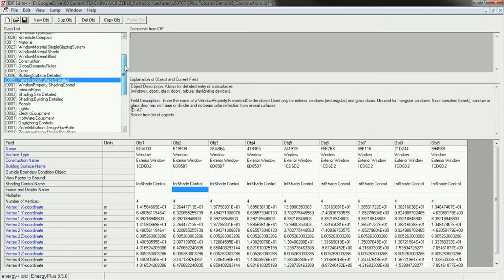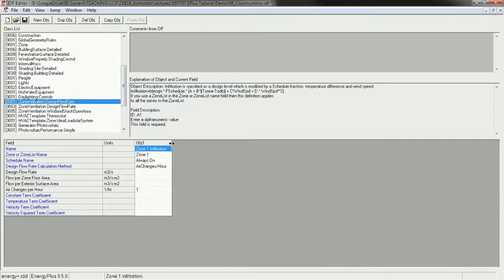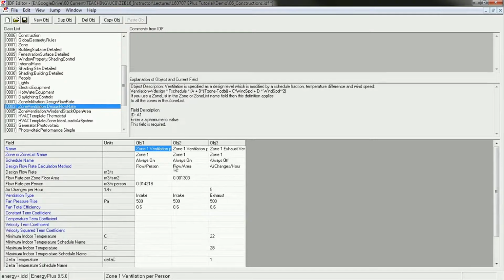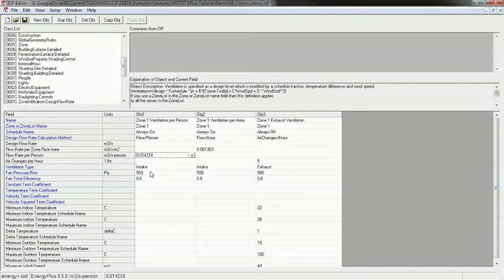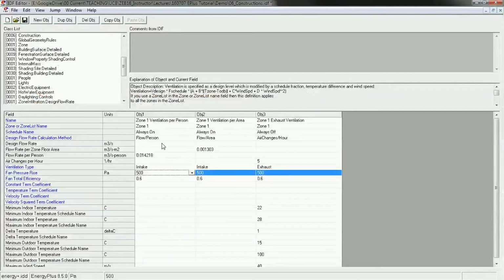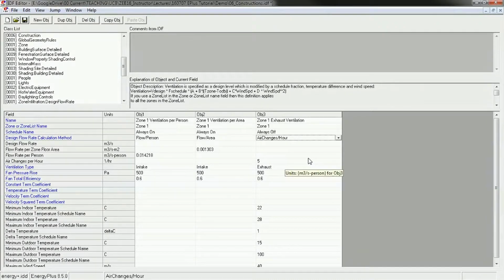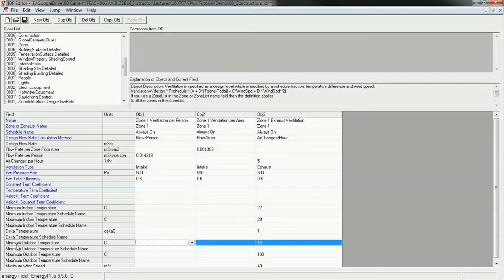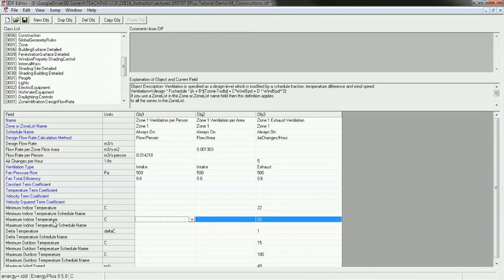VT5.3 Infiltration and Ventilation in EnergyPlus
Basics of modeling infiltration and ventilation in EnergyPlus.  This tutorial is intended for use in conjunction with my class on Zero Energy Building.  See playlist for details.